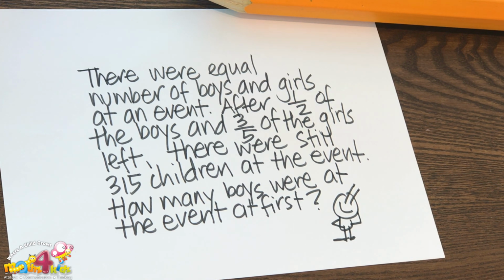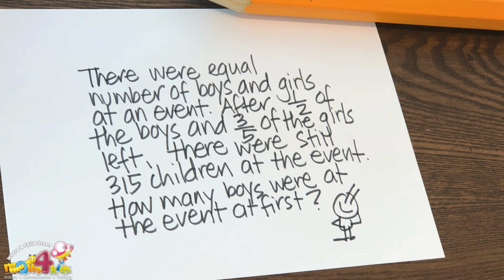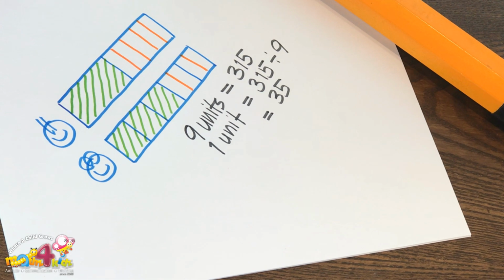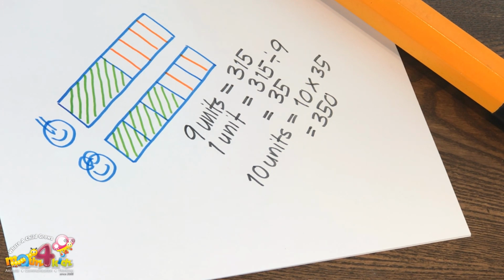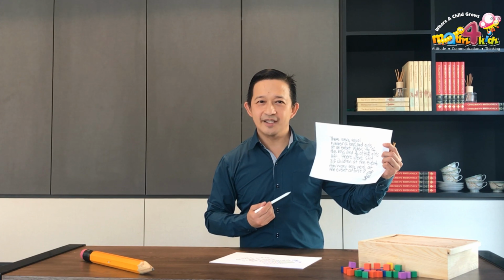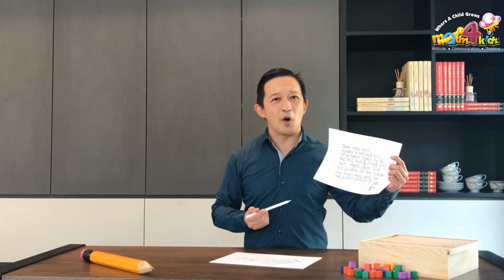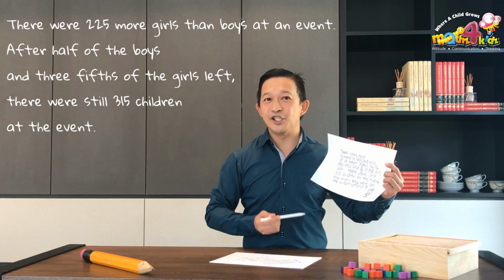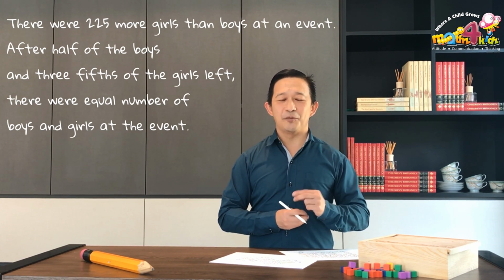Boys and Girls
This word problem, typical in Singapore schools, requires an understanding of fraction of a set and related ideas such as equivalent fractions. The bar model method is used as a solution method but the same problem can also be solved using other methods including using algebraic equations. The extension problems can be solved using the idea that a(b+c) = ab + ac albeit informally.